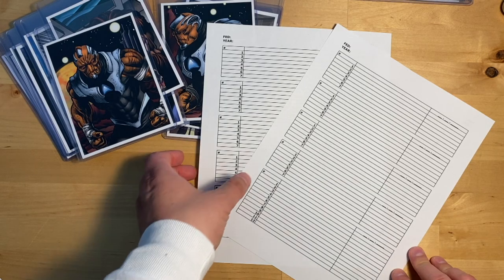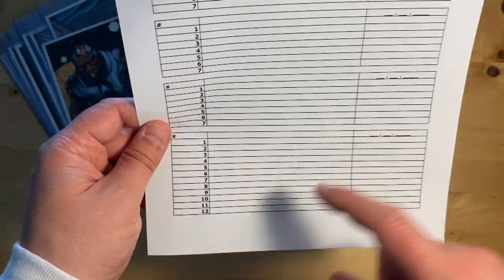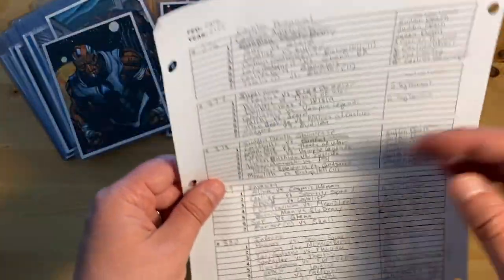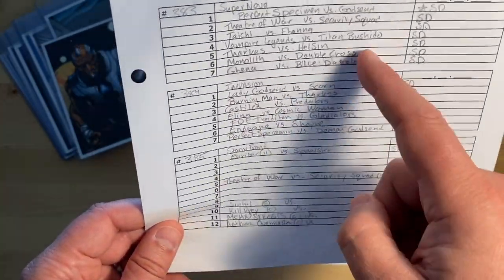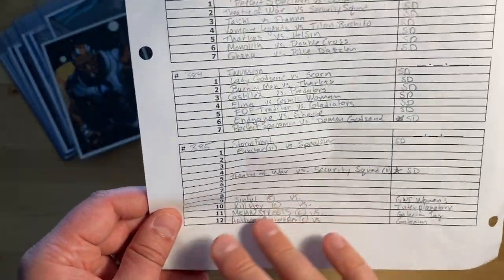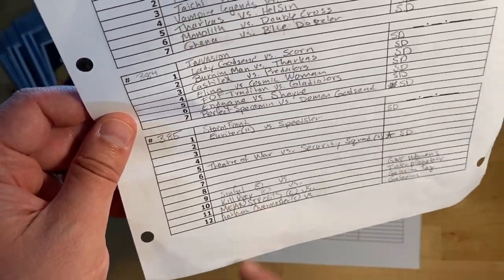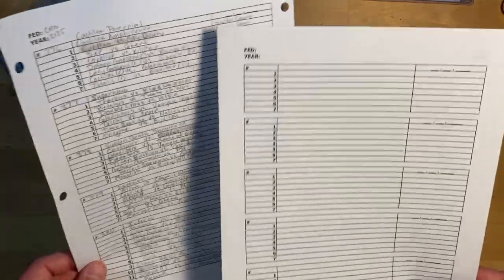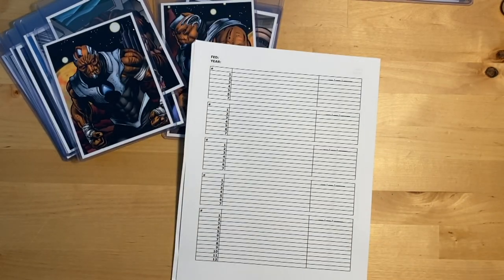Booking sheets for Wrestling RPGs FILSINGER GAMES Promoter Toolbox #2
- I handle booking my cards and planning with the home-brew booking sheets.  I use these for Filsinger Games' Champions of the Galaxy but they also work for Legends of Wrestling or other wrestling RPGs.